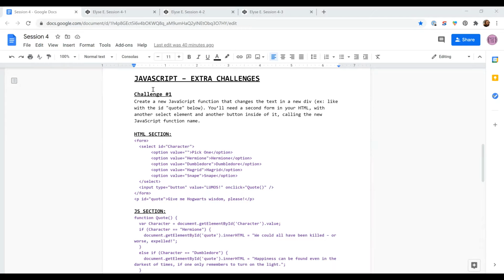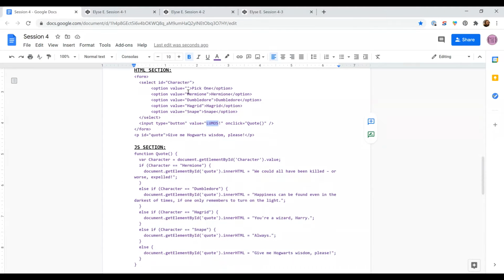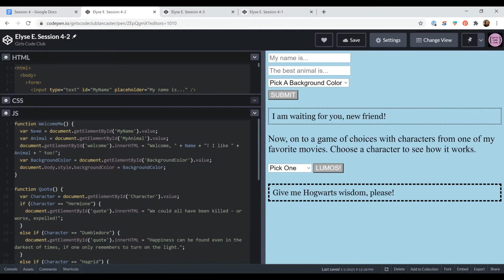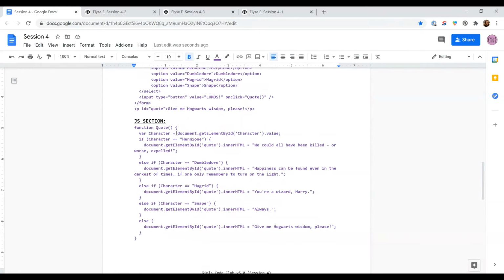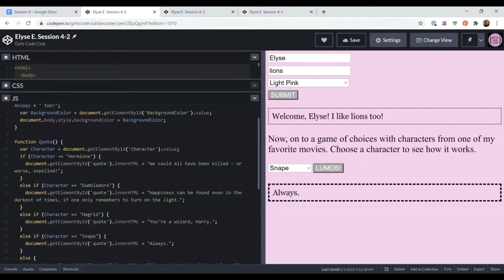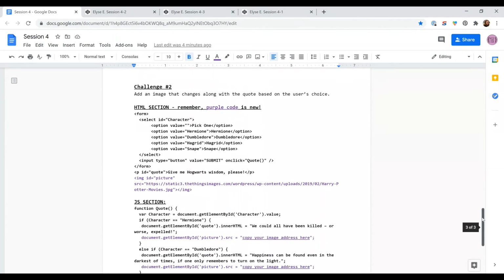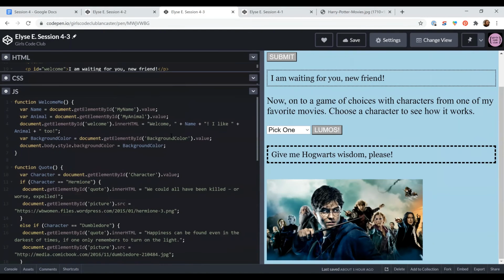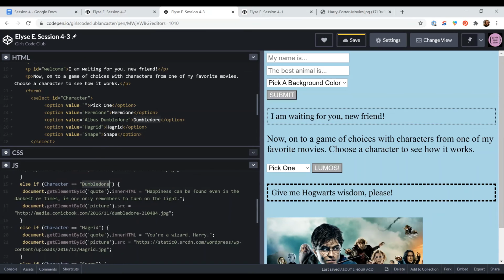Girls Code Club / Session 4 / January (Challenge)